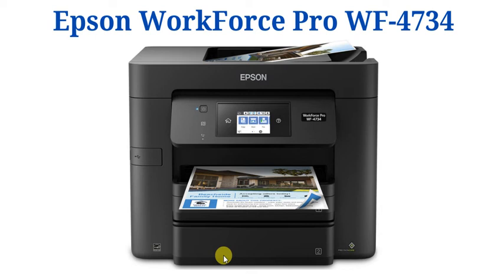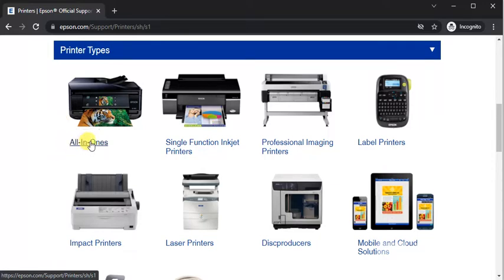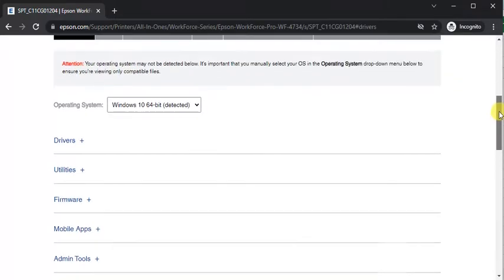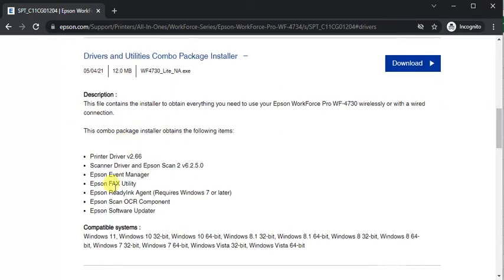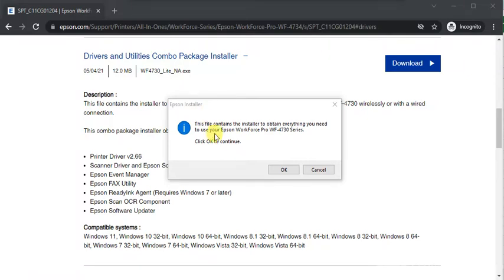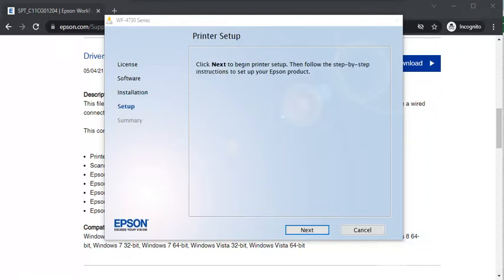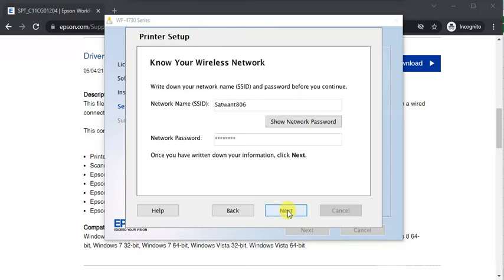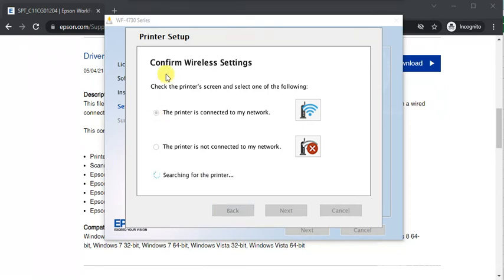How to complete setup of Epson WorkForce Pro WF-4734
In this video I have covered that how to download printer setup driver from Epson Printer Support and setup your printer using Drivers and Utilities Combo Package Installer.